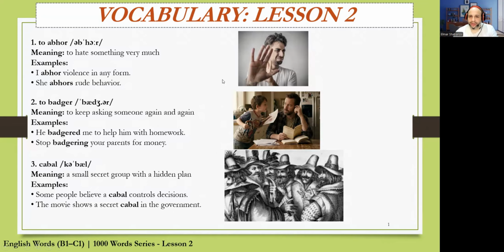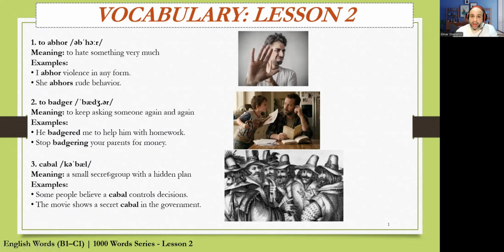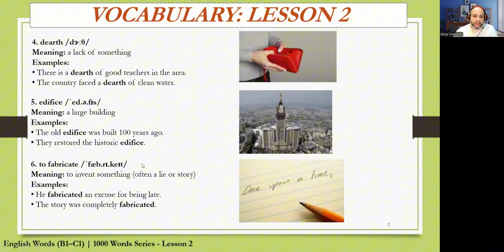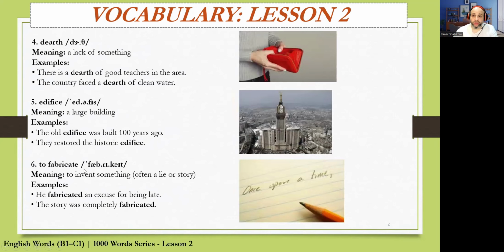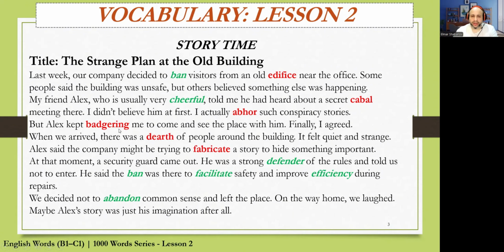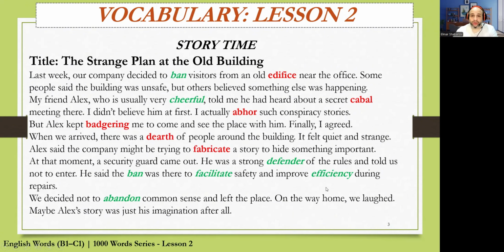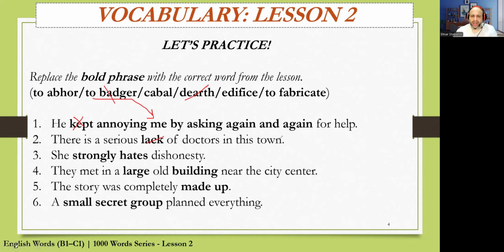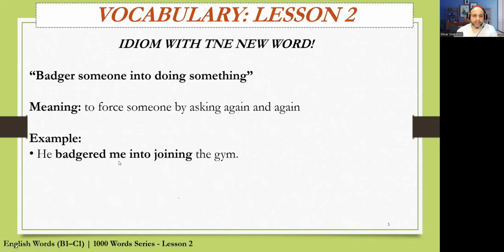Learn 6 Intermediate-Advanced English Words (B1–C1) | 1000 Words Series — Lesson 2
In this Vocabulary Lesson 2, we continue learning new Intermediate-Advanced English Words (B1–C1) and we also revise the words from Lesson 1.
To revise or to study Vocabulary Lesson 1, please watch this video first: